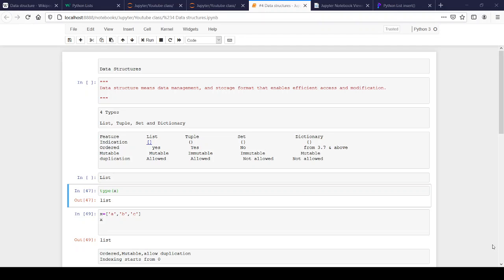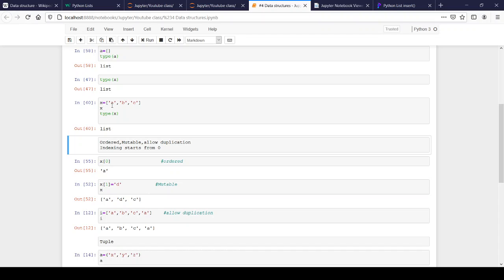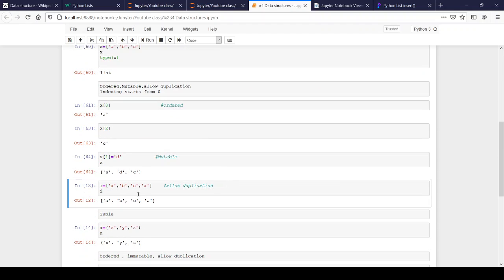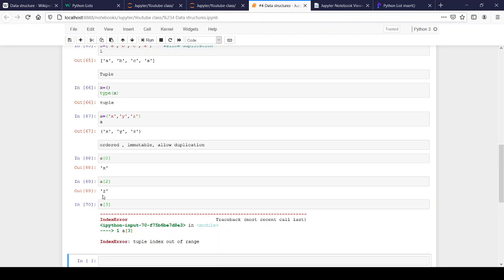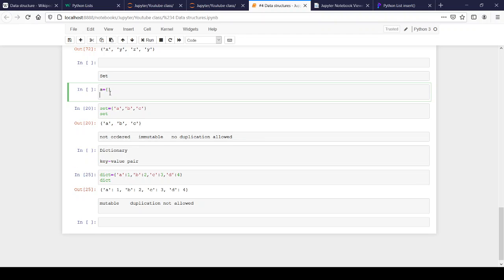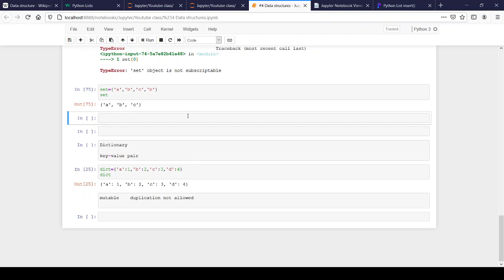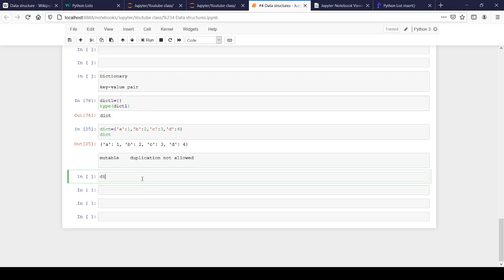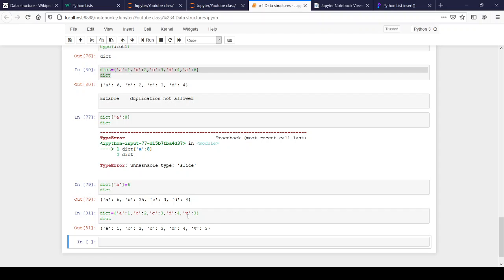Day4, python Data Structures,List,Tuple, Set, Dictionary Explained clearly